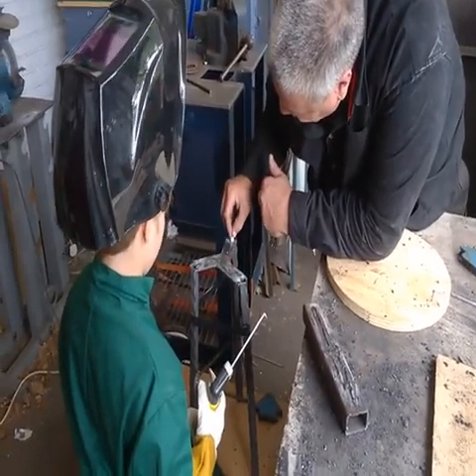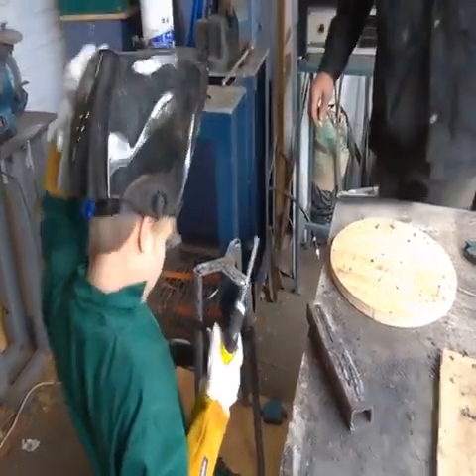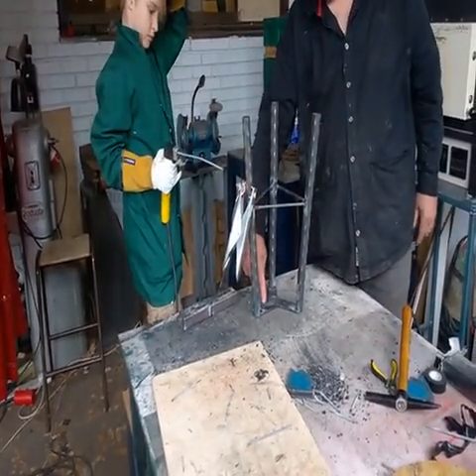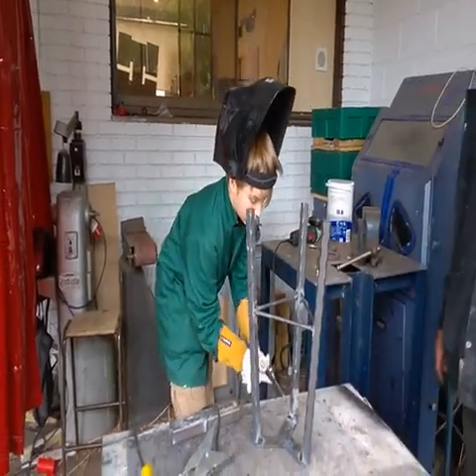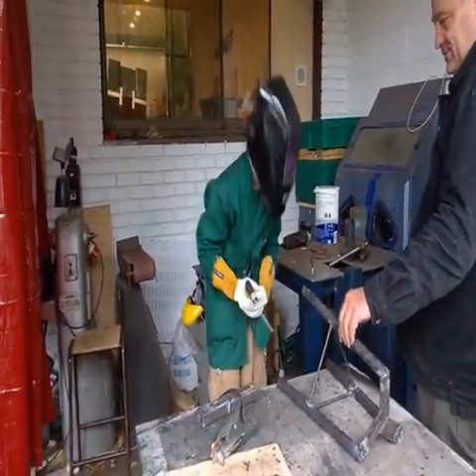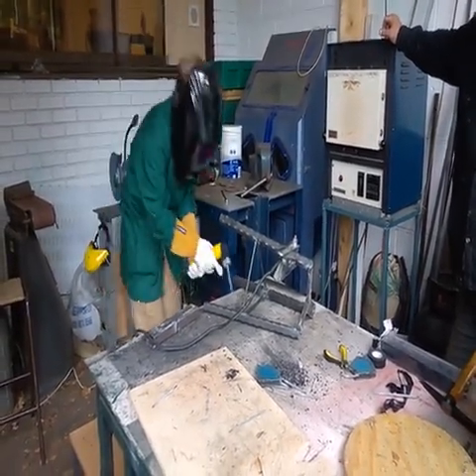Ben Welding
wp 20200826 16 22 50 ytsd 540p